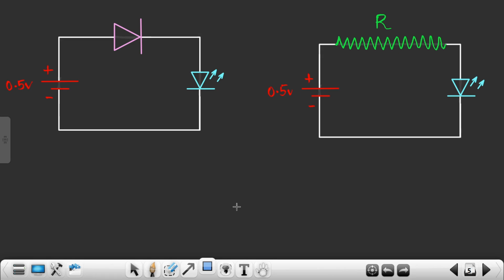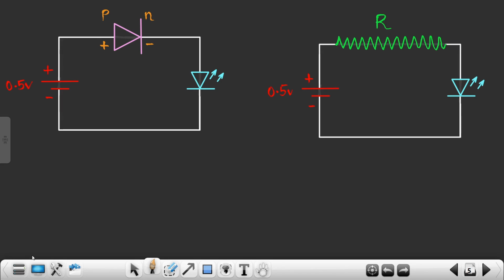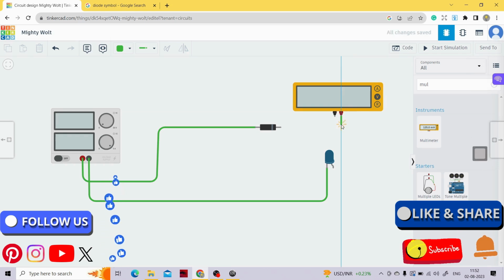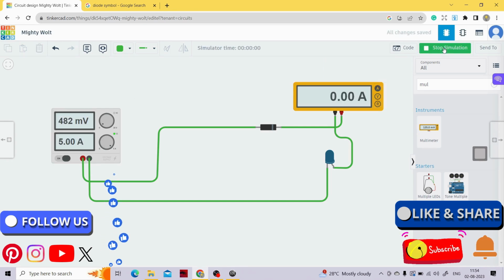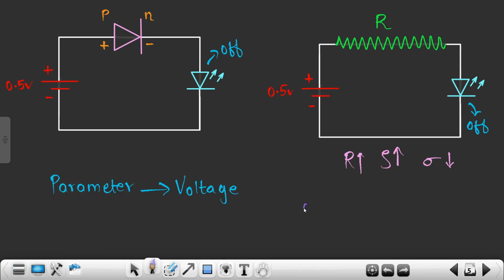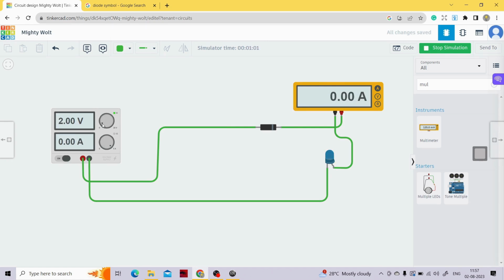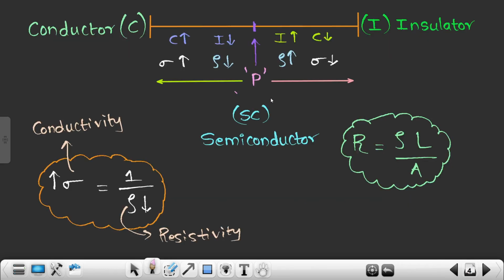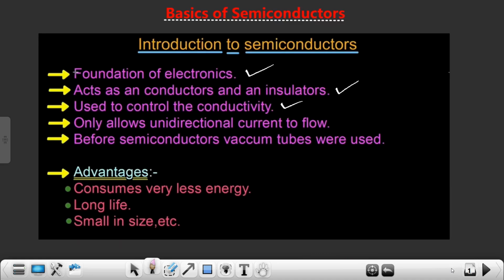How to Operate Semiconductor as Conductor & as an Insulator - Part 2 - Simulation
In this video, I demonstrate a practical simulation to show how a semiconductor behaves as a conductor and an insulator. Using a basic diode circuit, I show:

🔹How the diode conducts in Forward Bias (FB) ✅
🔹How the diode blocks current in Reverse Bias (RB) ❌

This clearly illustrates the dual nature of semiconductors and reinforces the concepts of conduction and insulation in electronics.
✨ Perfect for students, electronics enthusiasts, and engineers who want to see theory applied in simulation.
💡 Strengthen your understanding of semiconductor behavior, diode operation, and practical electronics.